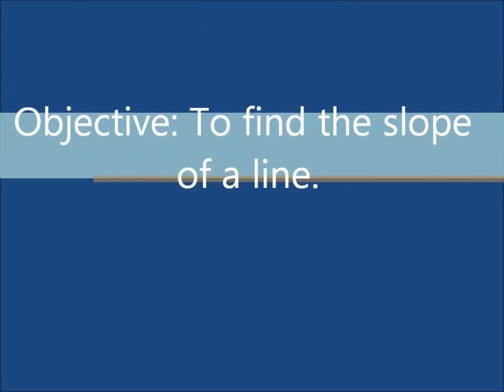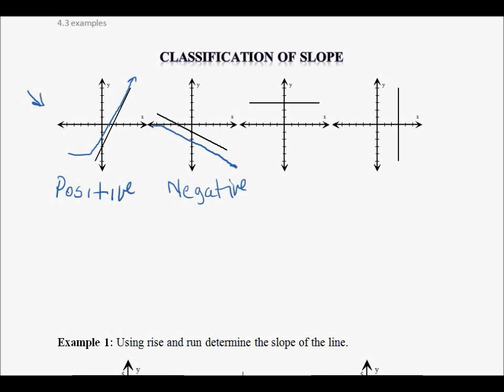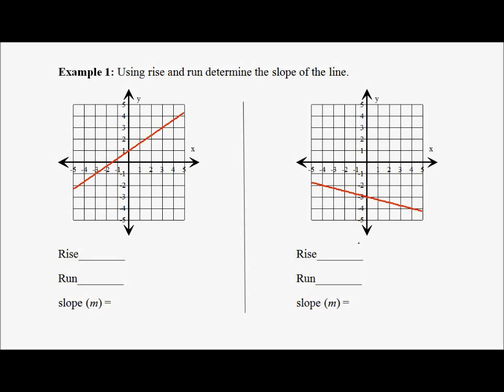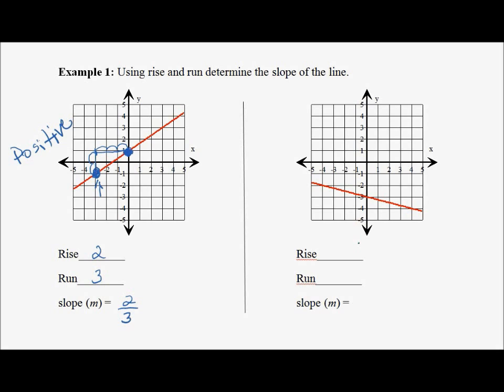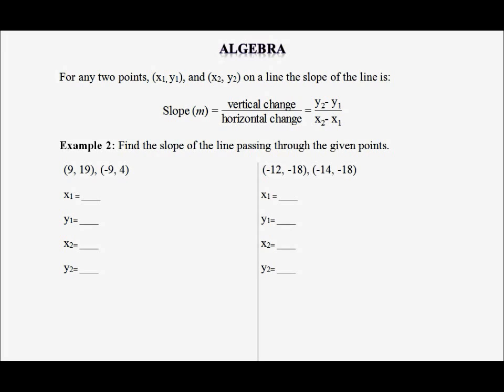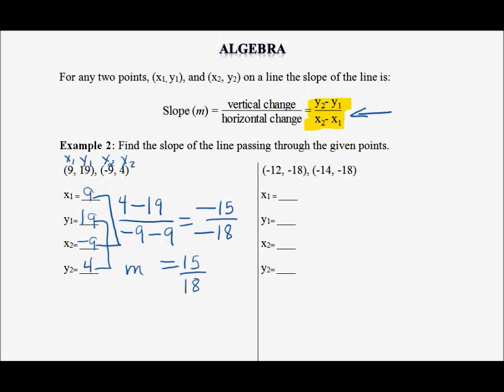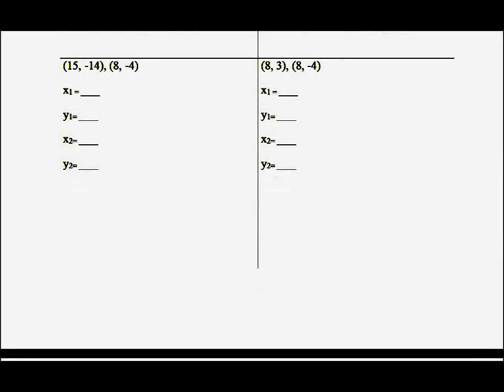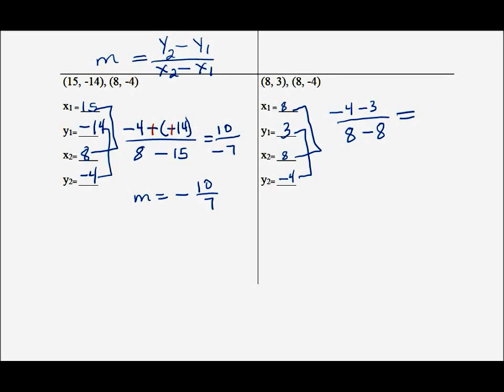How to find the slope of a line.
The objective of this lesson is to find the slope of a line.